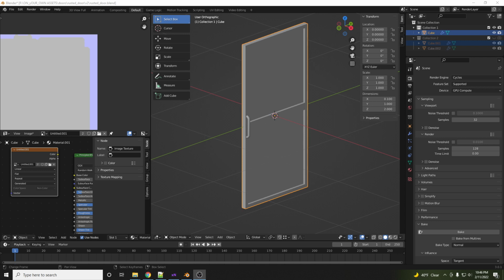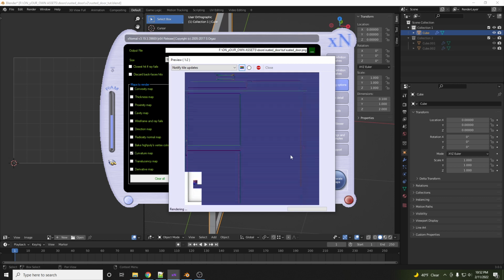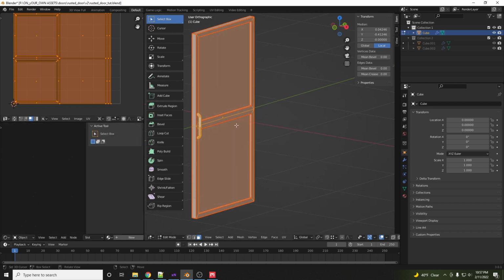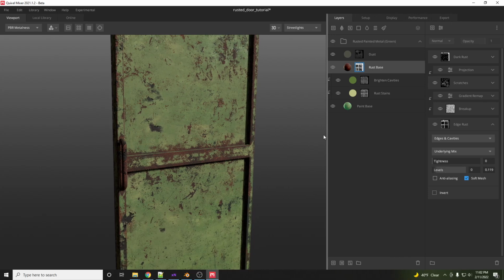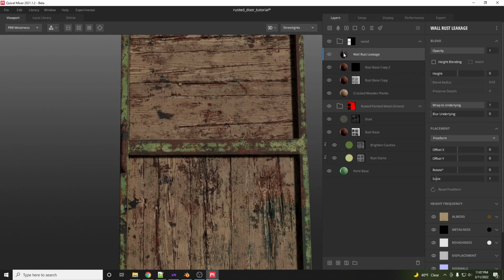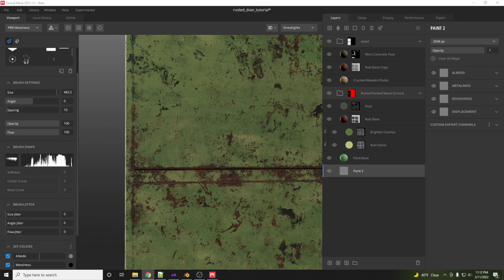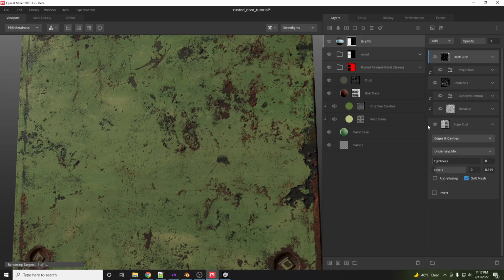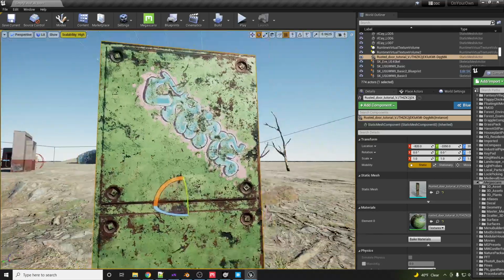Blender to Quixel Mixer to Unreal workflow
In this video I go over the process I use when texturing assets using Quixel Mixer. It start from Blender (where the ID map is also done), exporting the high and low poly to xNormal for the bake, then importing all the maps to Mixer and having fun with texturing.
Once complete, you can export directly to Bridge's library and then to Unreal.
Edit: Apologies, realized too late that the recording audio is really low on this video, so you might have to raise the volume on your end.